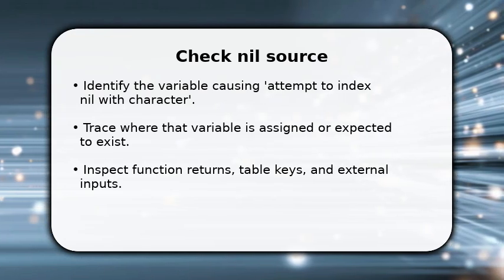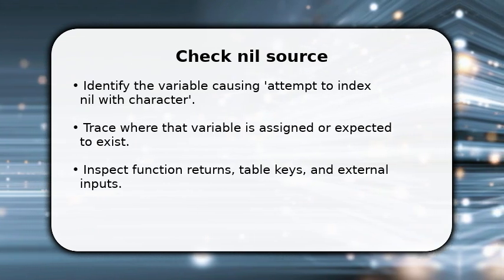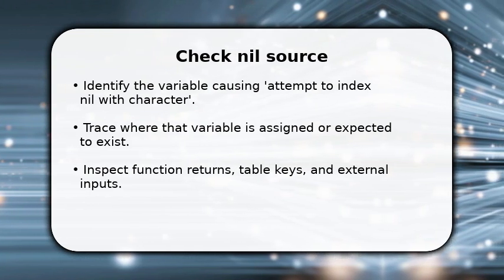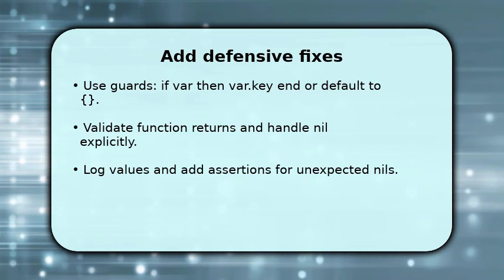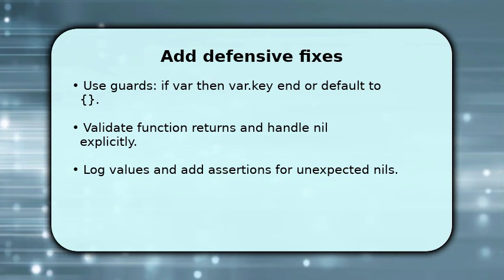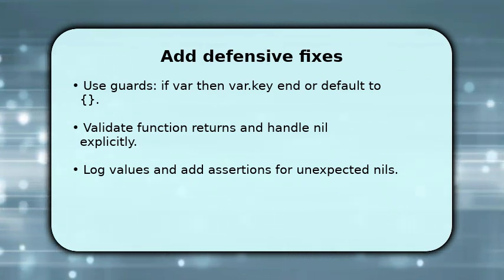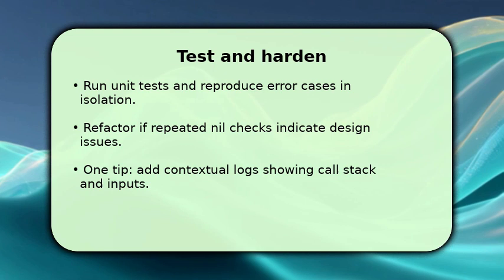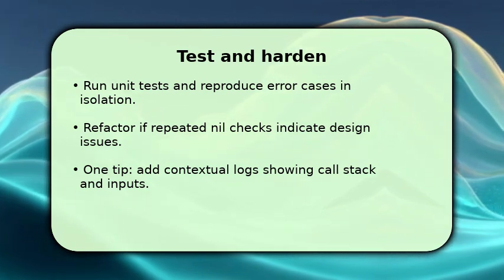How to Fix Attempt to Index Nil with Character - Full Guide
How to Fix Attempt to Index Nil with Character - Full Guide | 🔒 Surfshark VPN Deal — Stay private and secure. $1.99/mo + 3 Months Free ▸

This comprehensive guide delves into common errors encountered when attempting to index nil in Go programming. Learn practical solutions and best practices for error handling with character indexing, ensuring your code is robust against such pitfalls.

Go programming, nil pointer dereference, character indexing error, error handling guide, programming mistakes fixation, null reference in Go, debugging nil errors, indexing basics for beginners, pointer arithmetic explanation, common Golang issues